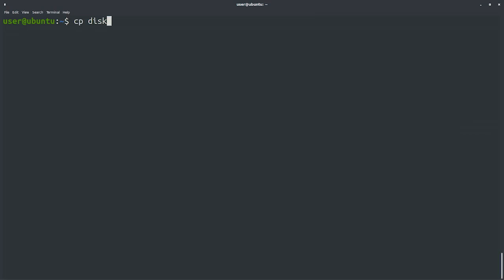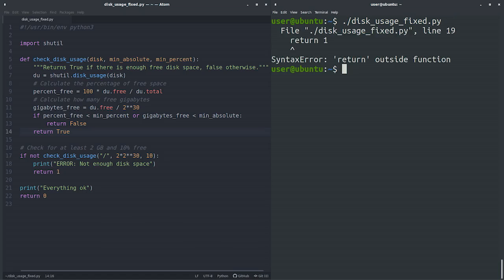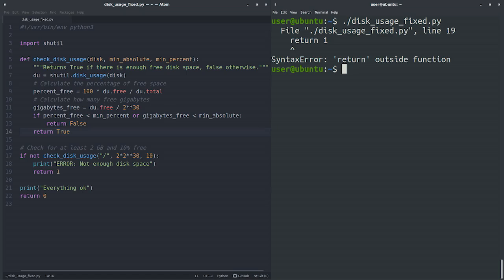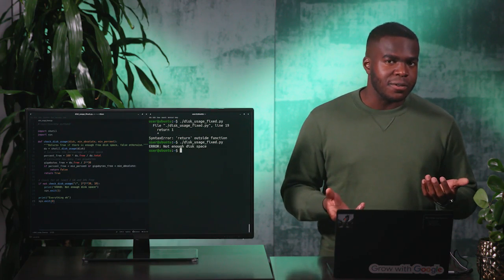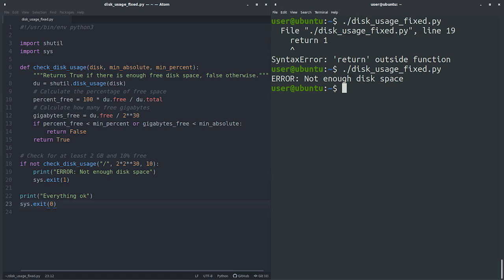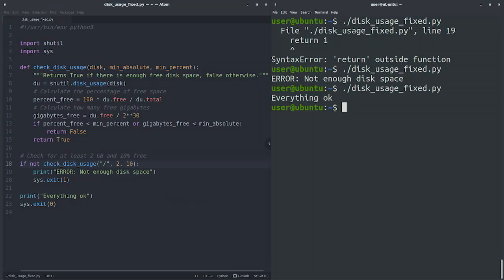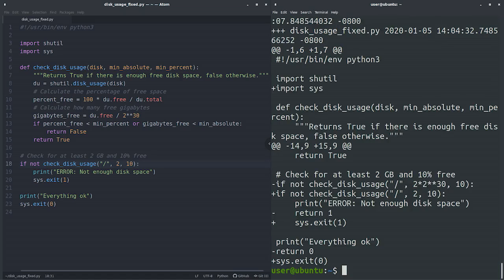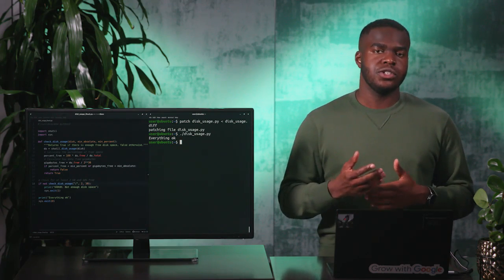Git and GitHub - Practical Application of diff and patch #5